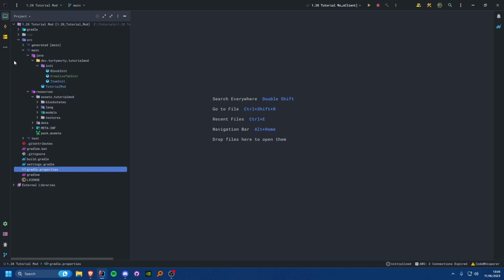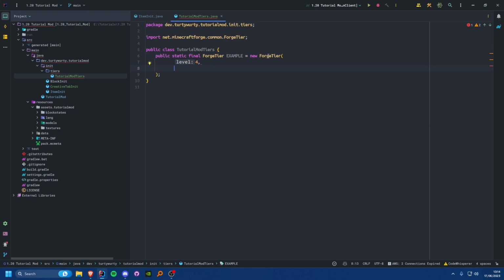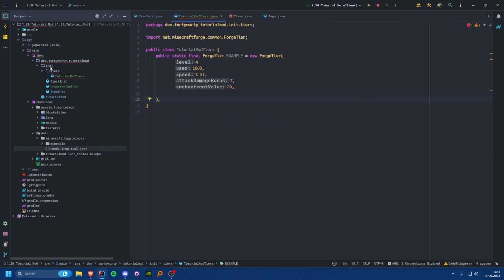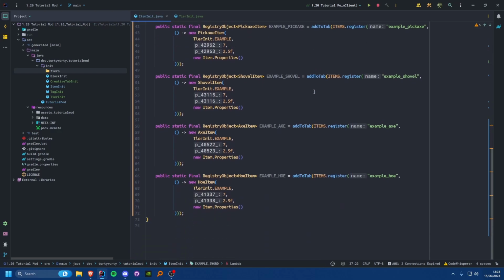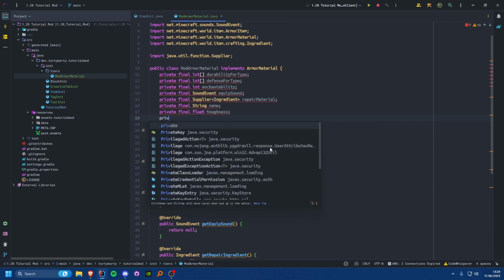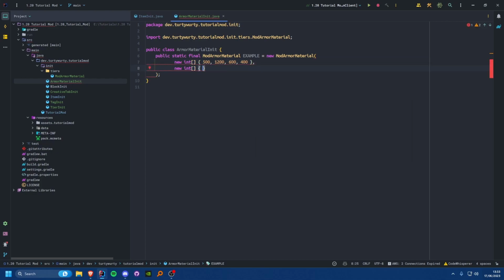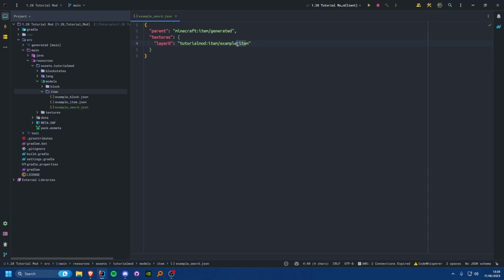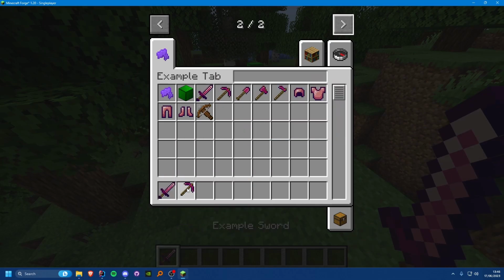1.20 Minecraft Forge Modding Tutorial - Tools and Armor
In this video, I show you how to create a a full set of tools and armour.

In the next tutorial, I will show you how to create your own entity, spawn egg, loot table and get it generating in the world.

Chapters:
0:00 - Intro
0:25 - Registering the tools
3:00 - Creating the tool tier
8:00 - Creating the tier tag
10:05 - Repair material
12:15 - Registering the armour
14:00 - Creating our armour materials
22:50 - Translation files
23:25 - Model files
24:20 - Textures
25:25 - Duplicate registration error
26:15 - Testing
27:53 - Outro